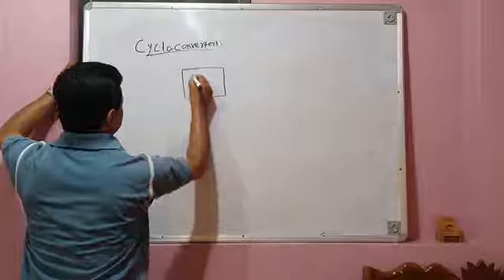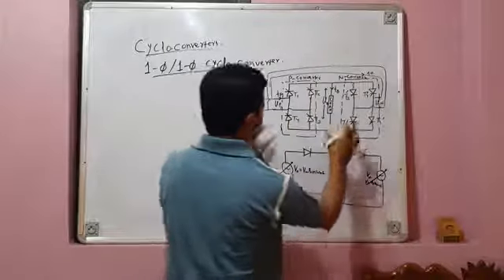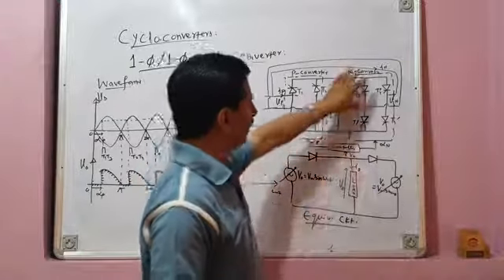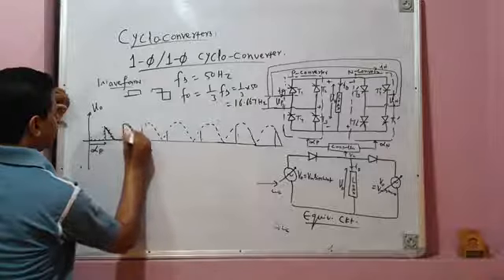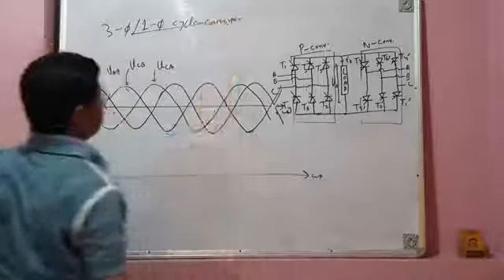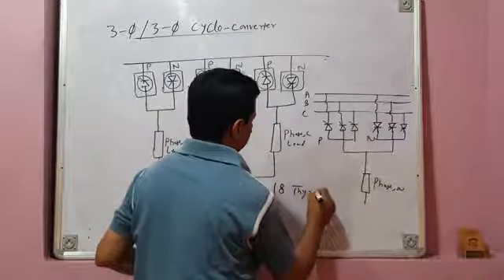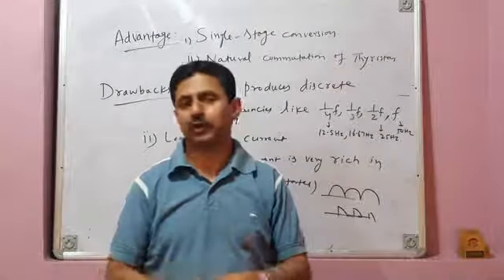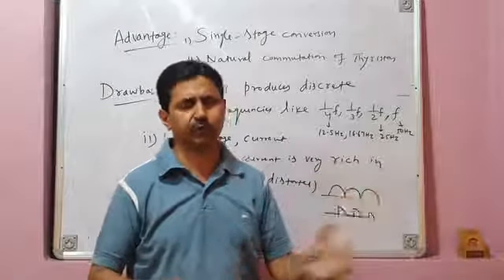PE_22_Cyclo-converters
Cyclo-converters